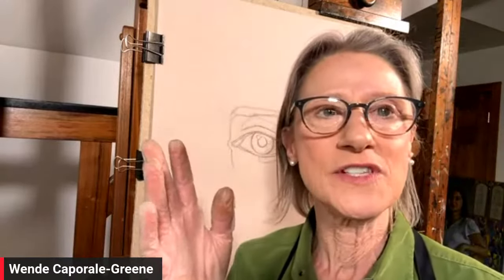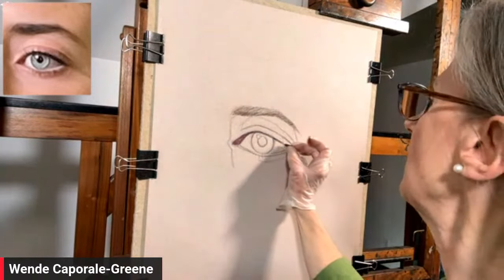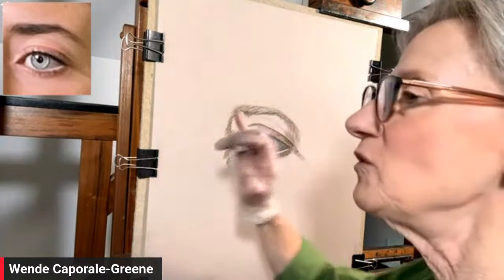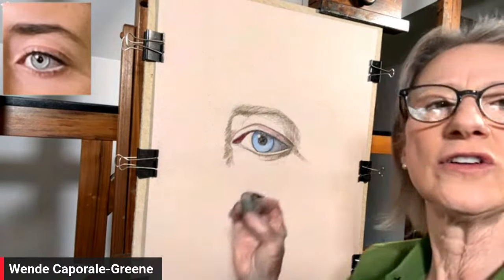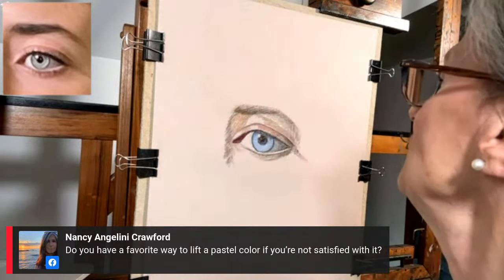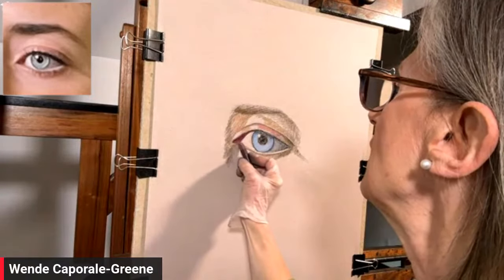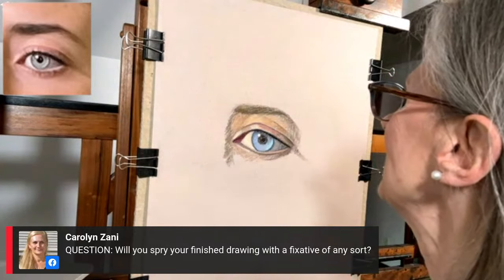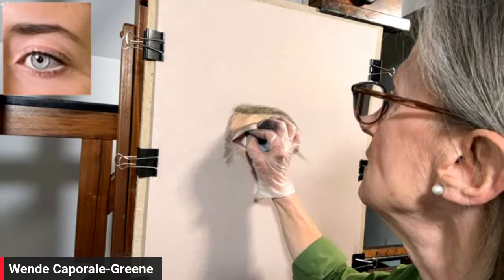How to Paint a Dimensional Eye with Wende Caporale-Greene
Join Guest Host Bill Davidson on Art School Live as he gives you free art instruction in pastel painting with artist Wende Caporale-Greene.